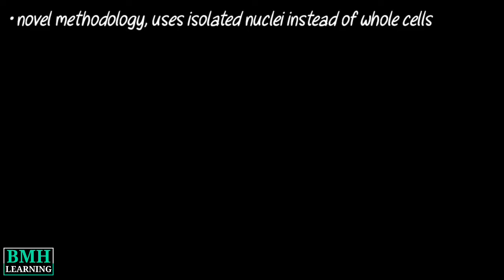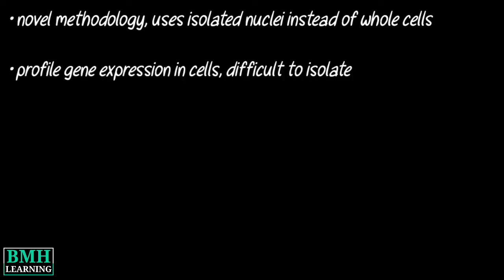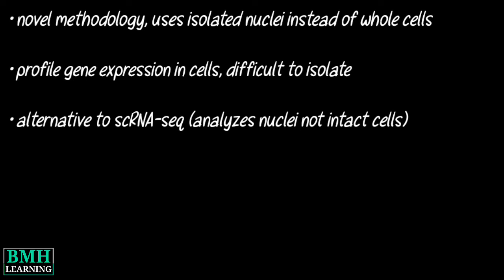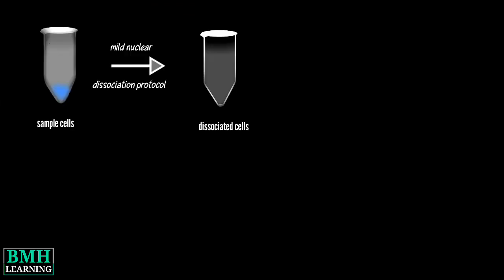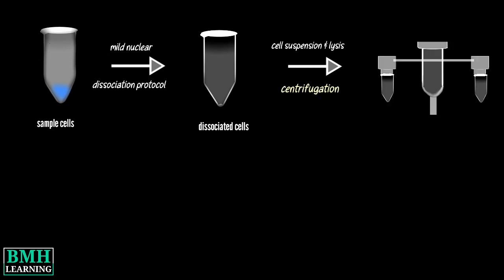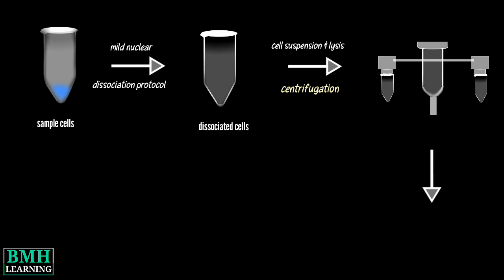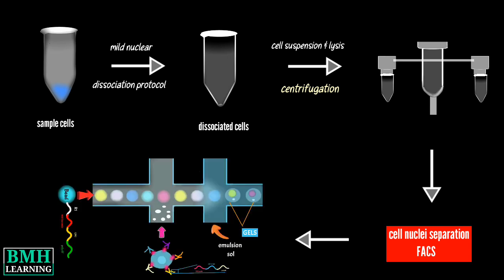Single Nuclei RNA Seq | snRNA-seq | sNuc-Seq